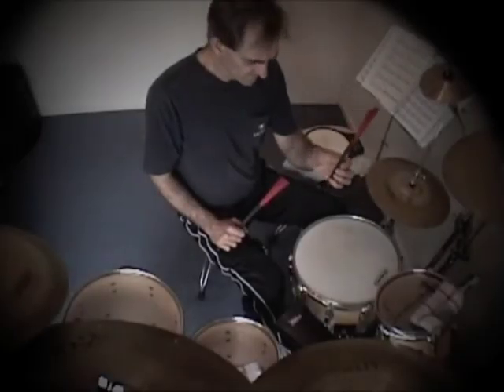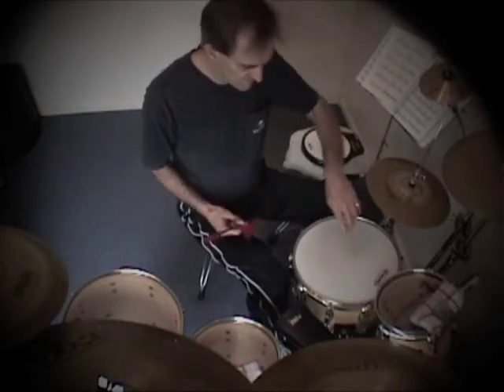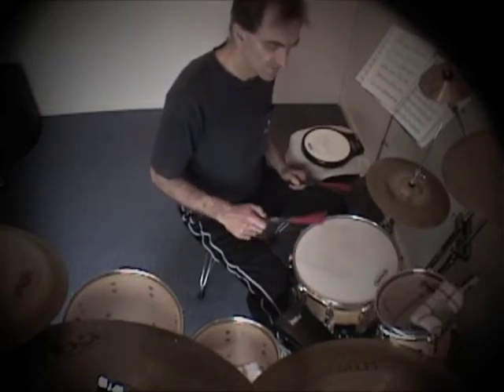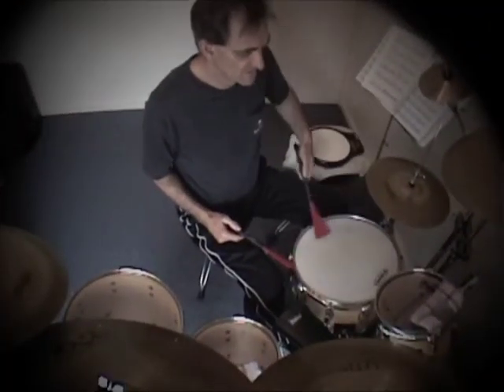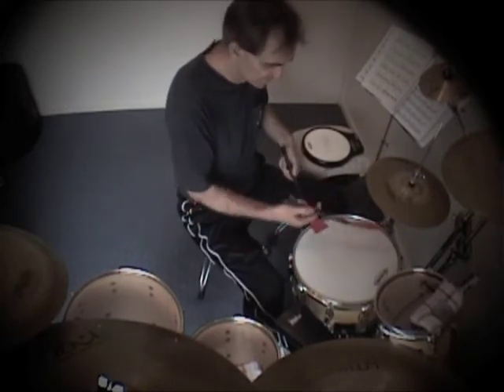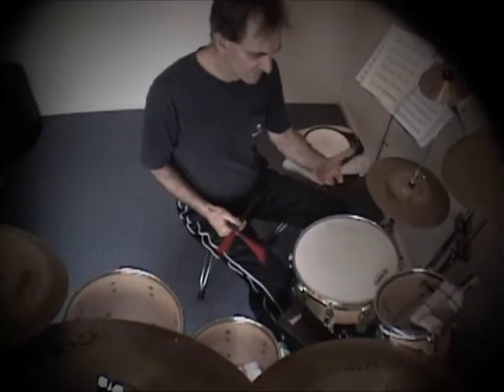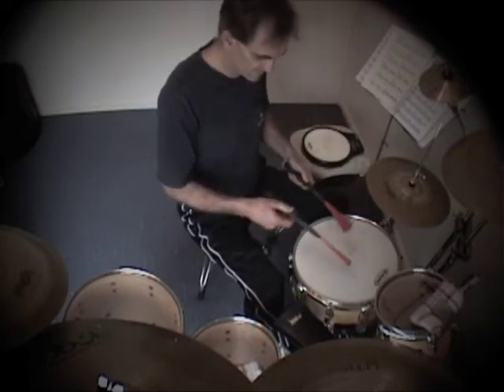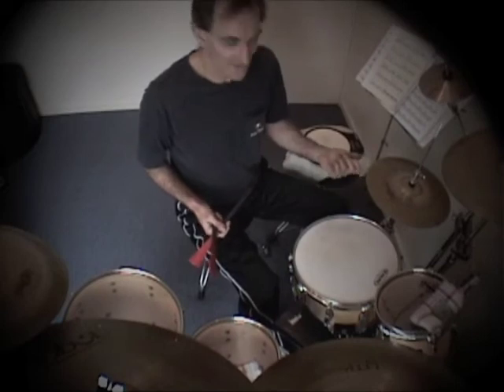Some Useful Tips on Playing with Brushes - By Tom Jackson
Here are a few useful tips showing some simple but effective ideas on playing with brushes.

Uploaded by, Tom Jackson, drummer, and author of "The Complete Teach-Yourself Drummer's Guide," which is a new comprehensive drum course that is now available on Udemy and features 224 videos (a total of 33 hours of video time) plus 50 backing tracks.

To learn more and to view some free samples, please click this